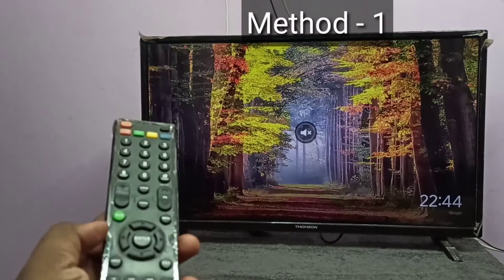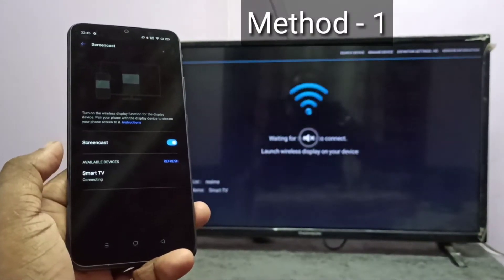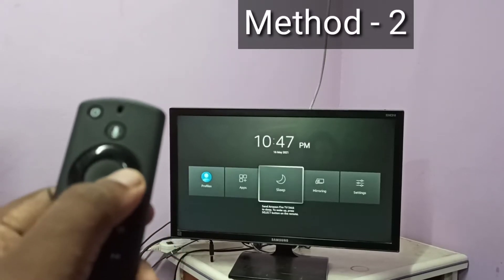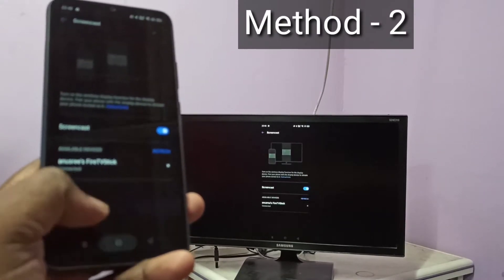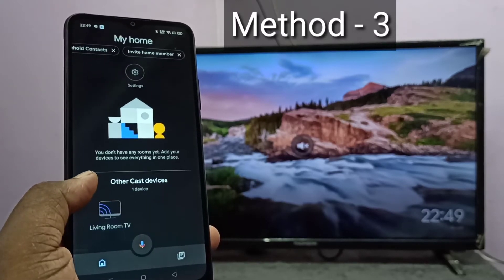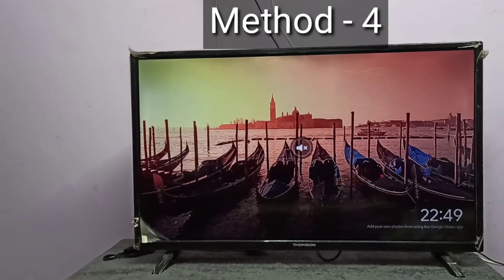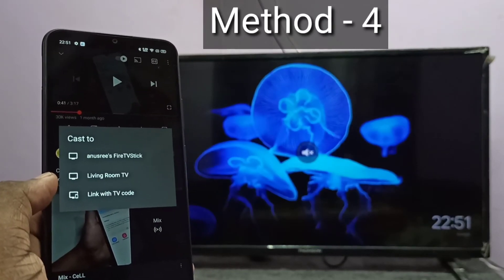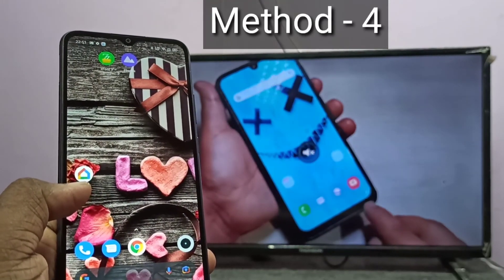4 Methods to Connect Android Phone to Smart TV | Screen Mirroring | Wireless Display | Screen cast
4 Ways to Connect Android Phone to Smart TV | Screen Mirroring | Wireless Display | Screen cast
Cast Your Any Samsung Phone In Tv,
Screen Mirroring,
Wireless Display,
Android Screen Mirroring - The Complete Guide,
Connect your phone to Tv,
screen share,
screen cast,
5 Ways to Screen Mirror Android Phone to TV for Free,
4 methods,
How to Connect Mobile to Laptop,
Share Mobile Screen on Laptop,
How To CAST Android Mobile Phone Screen to PC Laptop,
3 WAYS TO CONNECT PHONE TO TV WITH CABLE HDMI WIRE AND WIRELESS ADAPTER,
How To connect your Mobile Phone or Tablet to your TV Wirelessly using SCREEN MIRRORING,
How To Mirror Phone To TV Cable or Chrome Cast Needed,